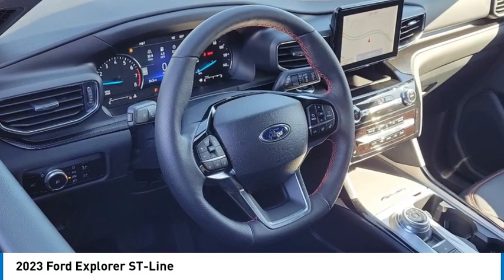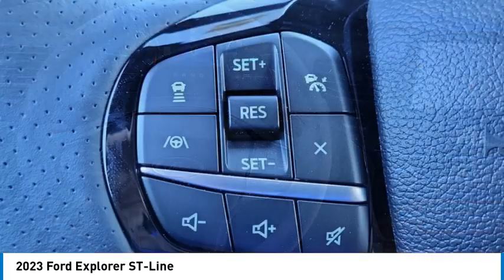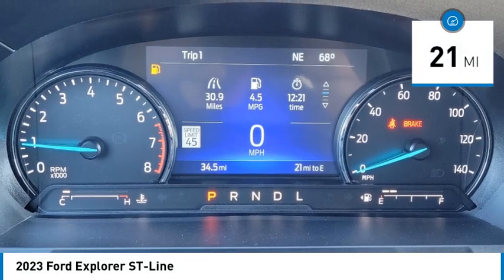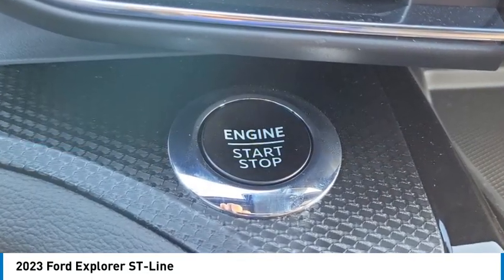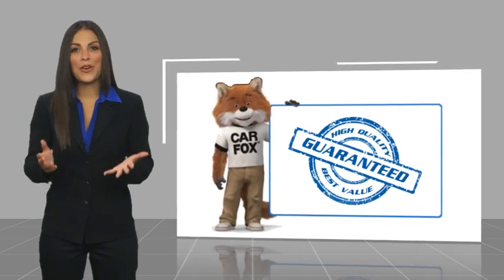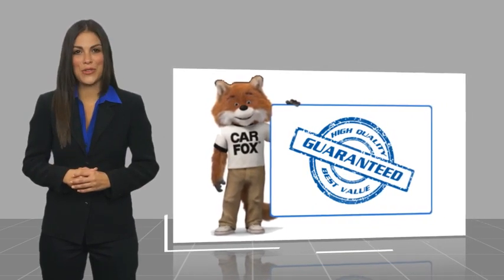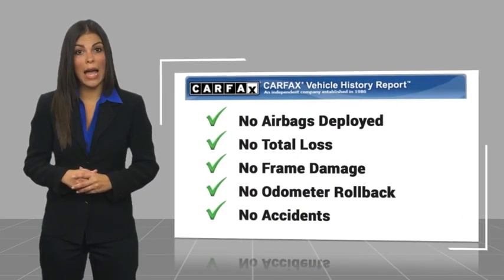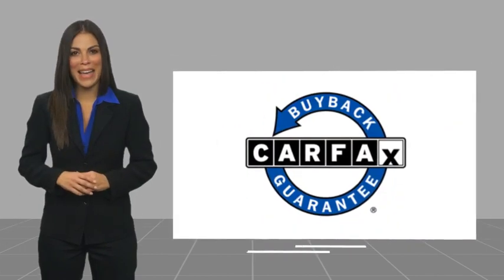2023 Ford Explorer TEMECULA BEAUMONT MENIFEE PERRIS LAKE ELSINORE MURRIETA R230058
2023 Ford Explorer ST-Line

26895 Ynez Rd.

Looking for the right vehicle? Today could be your lucky day. this 2023 Ford Explorer could be yours.